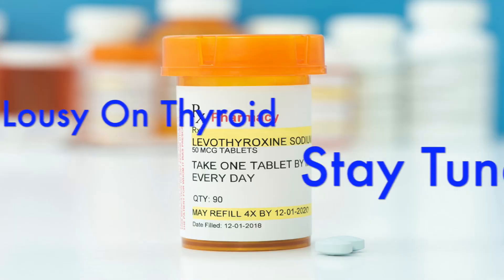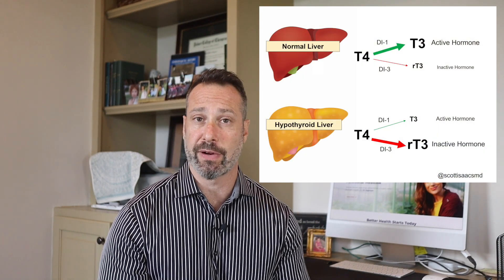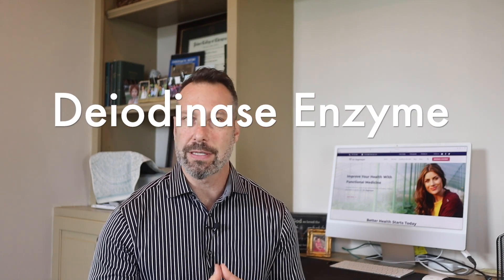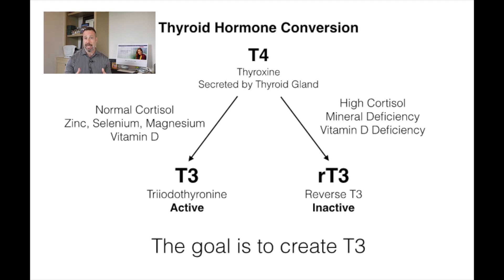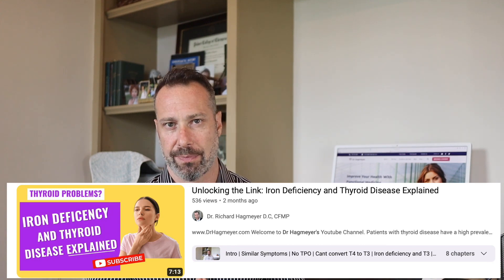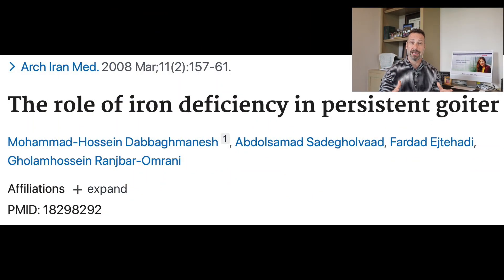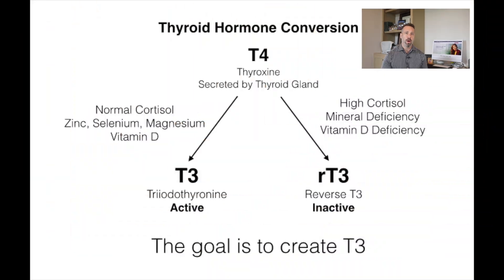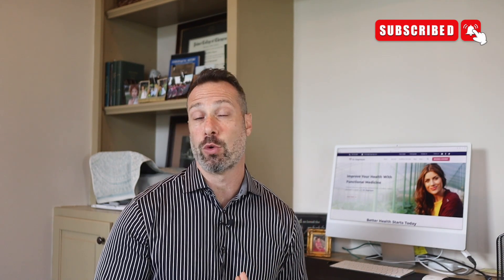💊How You START Fixing LOW T3 || WHY T3 Is Not The Answer‼️ 🩺Dr Richard Hagmeyer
In This Video: 💊How You START Fixing LOW T3 || WHY T3 Is Not The Answer‼️ 🩺Dr Richard Hagmeyer

Conversion of T4 to T3 thyroid hormone
Do you have a thyroid disorder? Or rather, do you suspect you have a thyroid disorder, yet your blood work came back “normal”?
Testing only TSH to assess thyroid function is not enough.
During a comprehensive thyroid workup, we assess how well your body converts the main thyroid hormone (T4) to the active thyroid hormone (T3). Your T4 hormone must be converted into T3 for your body to use. This video series will review the conversion of T4 to T3 and what you can do to optimize it!

Like Getting Geeky? here are some Additional Articles you May enjoy 🤓😊

12 Symptoms of Low Thyroid That Require A Complete Thyroid Panel🤒

Why Patients with Thyroid Disease and Hashimotos Are At Increased Risk for Zinc Deficiency

🥱🥱Low T3 Explained. What You Should Know About This Thyroid Hormone

🩸🩸🩸Iron Deficiency Anemia and Hashimoto’s- Understanding your Iron Labs